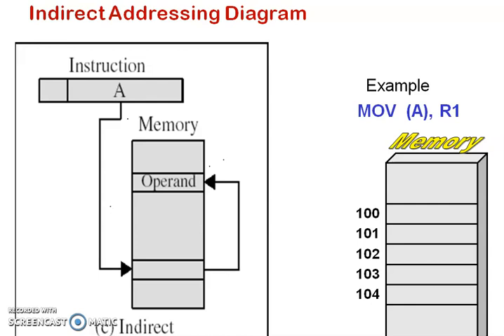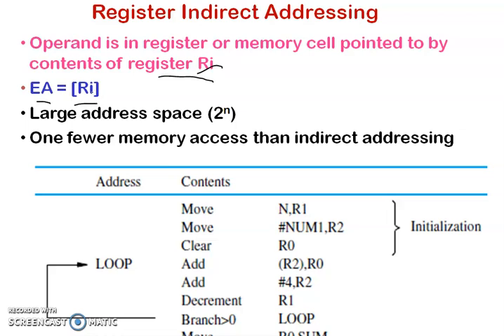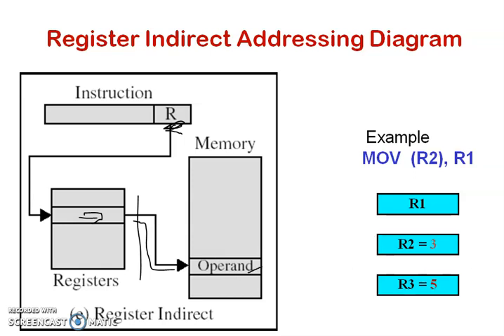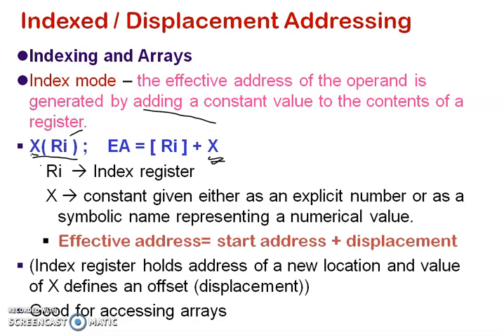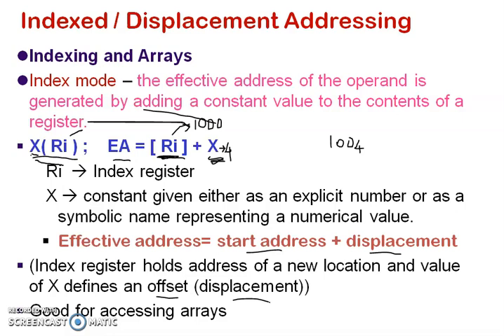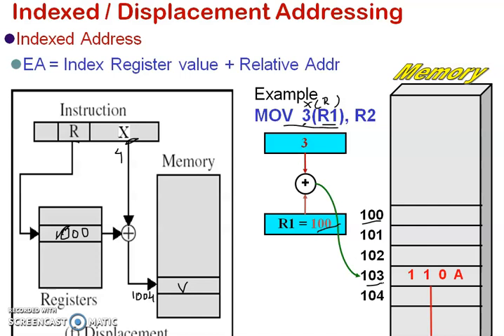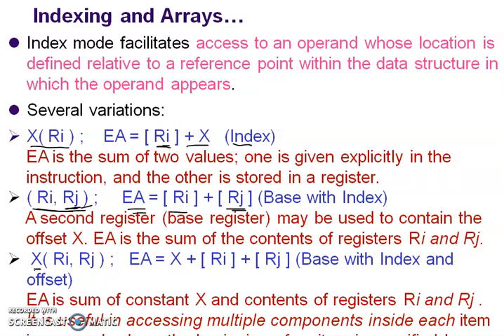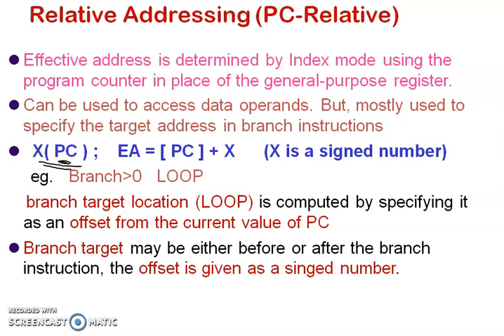Day 10 - Addressing Modes(Part2)